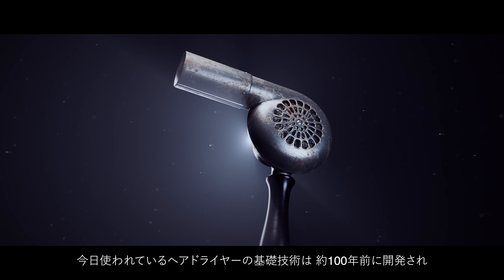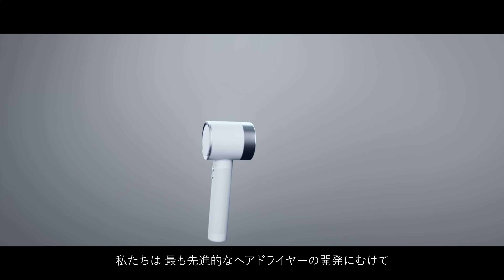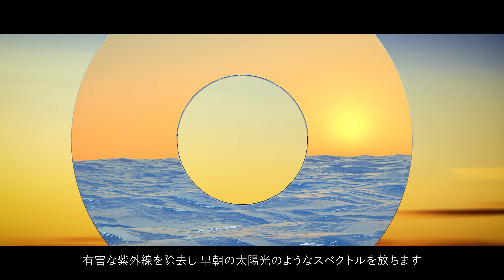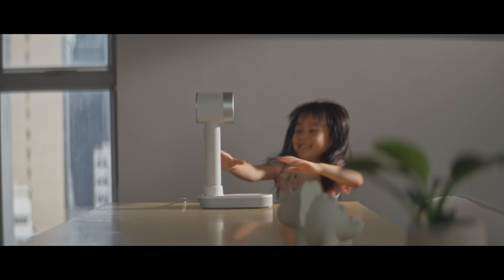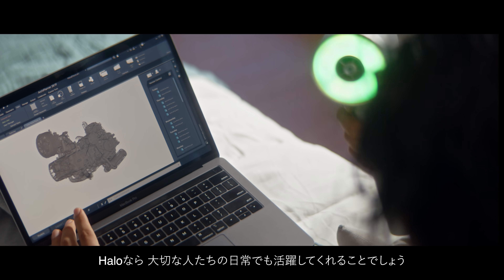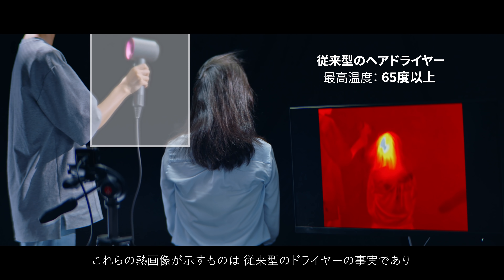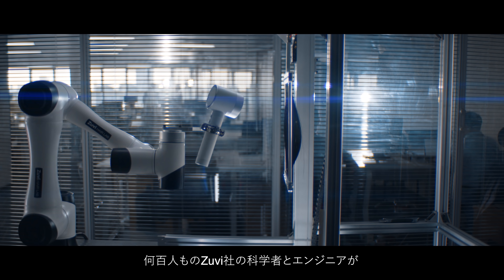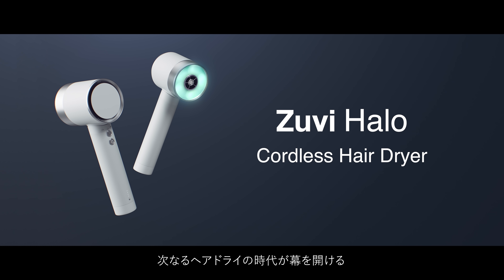光と風で乾かす - Zuvi Haloコードレスヘアドライヤー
Zuvi Haloは、心地よい太陽の光と風で髪を乾かすという自然の原理に着想を得て開発したまったく新しい次世代型コードレスヘアドライヤーです。

Zuvi独自の光による熱伝導技術で、髪表面の水分の蒸発を促進し、105000回転の高速モーターが発生させる最大36m/sの風を組み合わせて乾燥を加速させます。

使用時の髪表面温度は37度前後で、従来型の熱風式ドライヤーとは異なり髪や頭皮の過度な乾燥が無く、使用後の保水率も非常に高いのが特徴です。健康的かつ艶やかな髪に必要な保水率を維持することで、静電気の発生を大幅に抑制し、滑らかさやしなやかさが高まります。また、カラーの褪色を抑える効果を発揮します。。